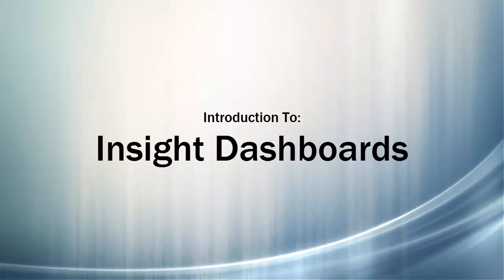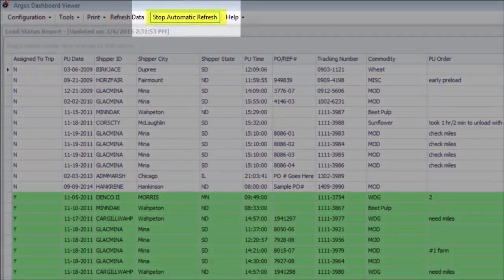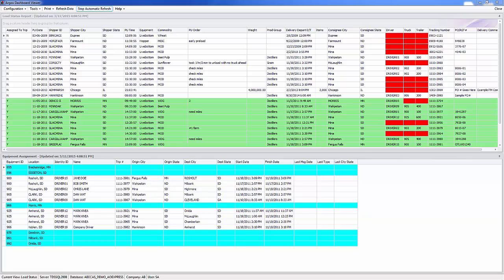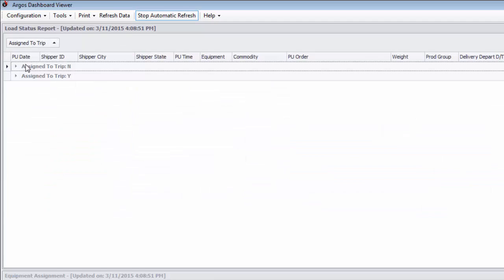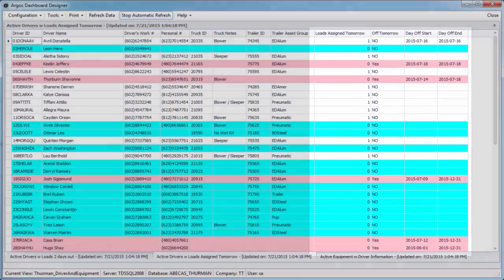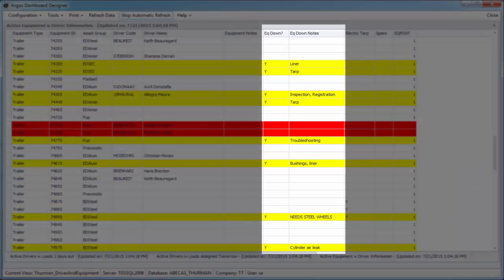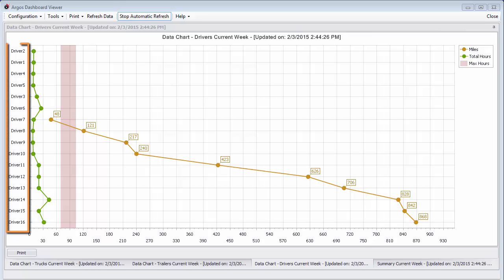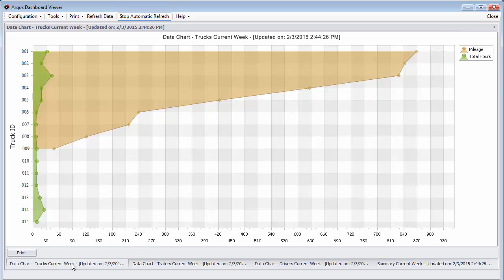Insight Dashboards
Dashboards allow multiple views to quickly and easily view key performance indicators and other operational information.